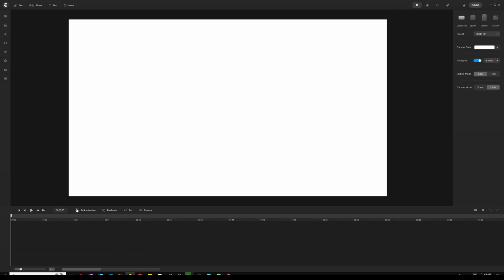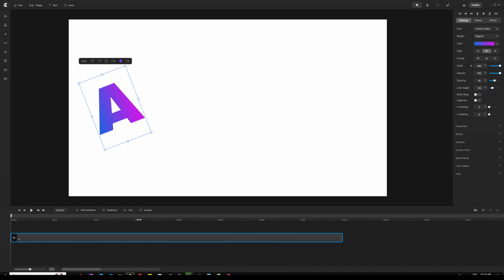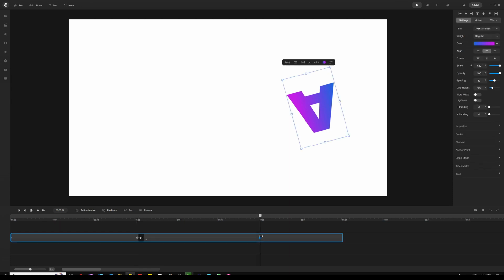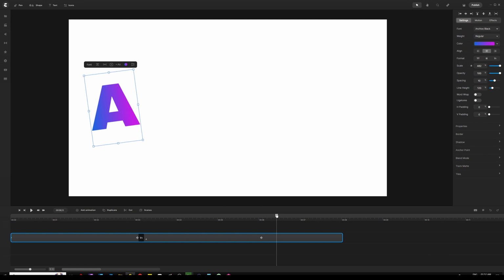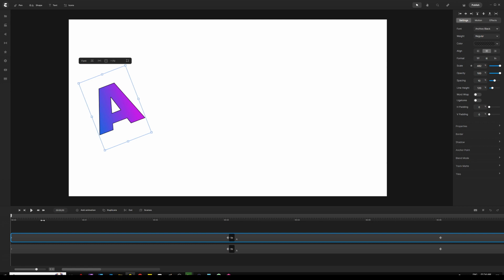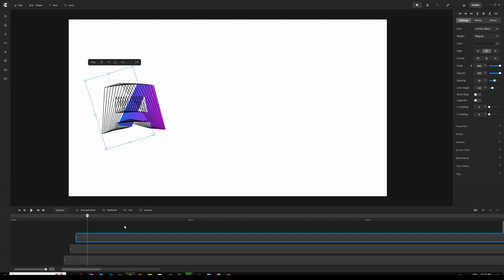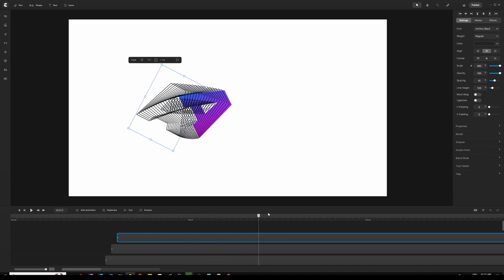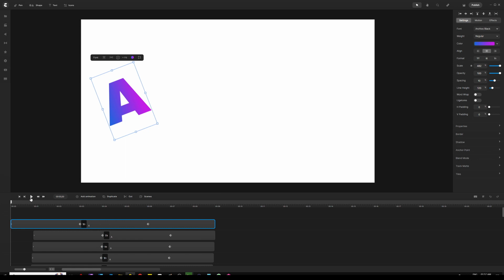CreateStudio Pro - How to create an ecco effect?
In this video, you'll learn how to create an ecco effect for your logo animation projects or YouTube intros!

Do you want to invest in yourself and learn how to create professional videos?